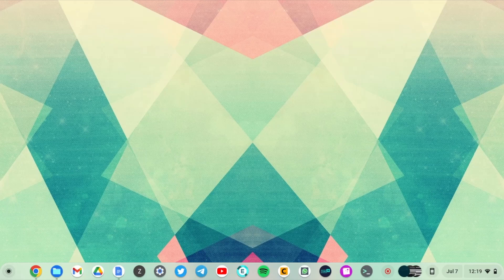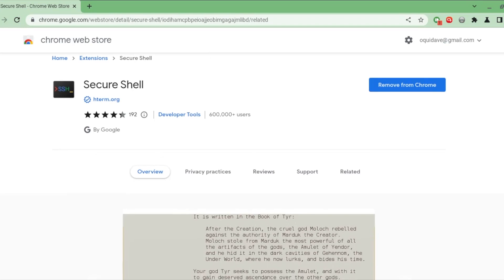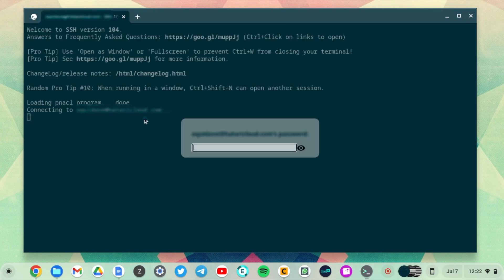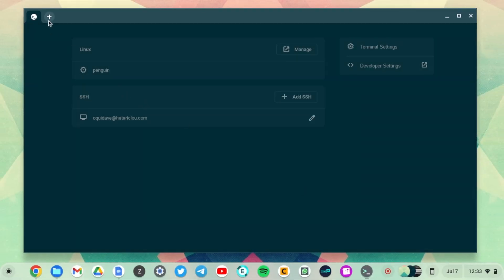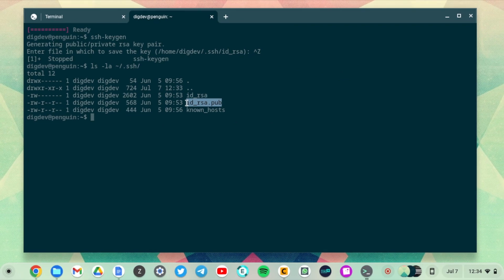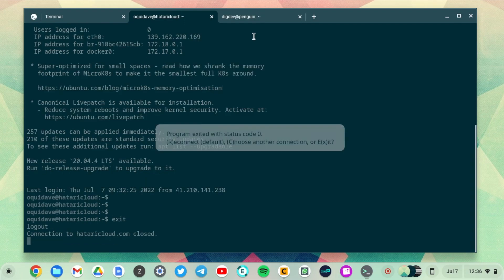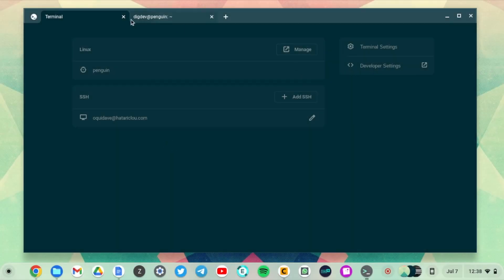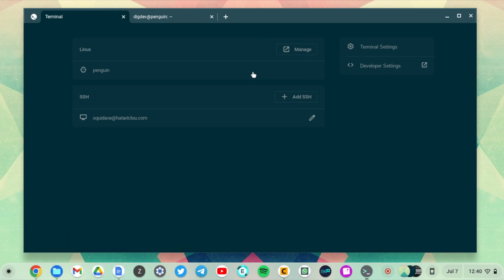How to SSH to remote server on Chromebook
Here's how you can SSH to remote server on your Chromebook.